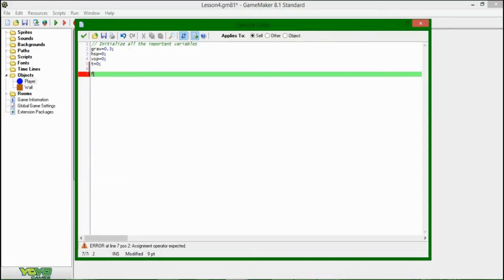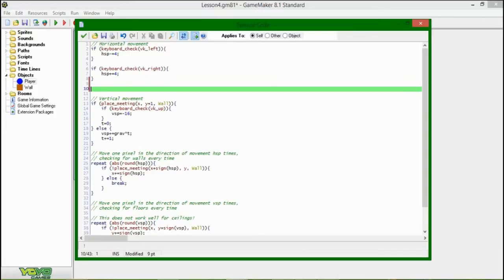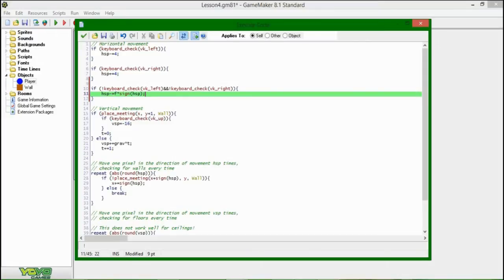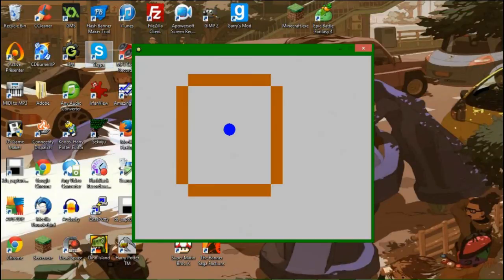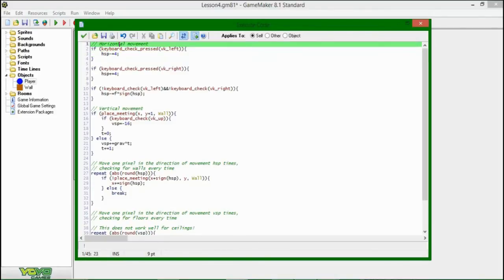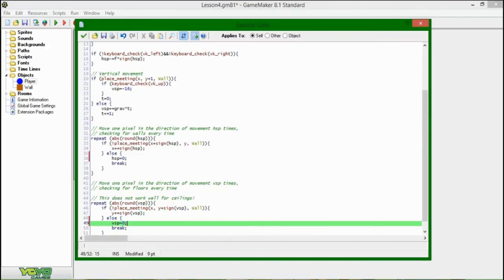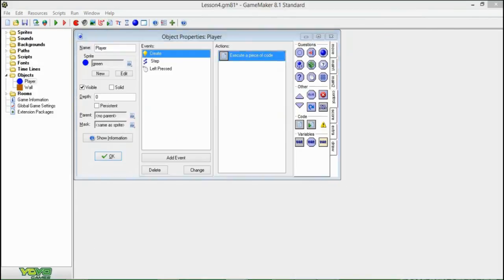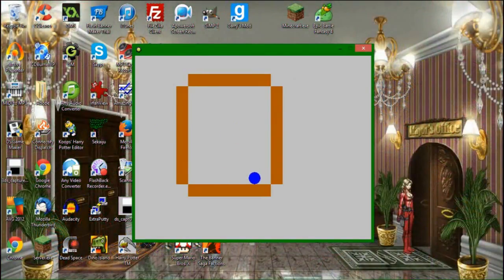Game Maker Tutorial - Friction!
Ever want to make the player slide to a stop, or maybe make an ice physics level? Look no farther!

That promised social media link spam.
I do live streams sometimes!